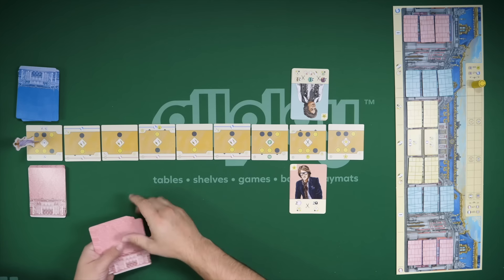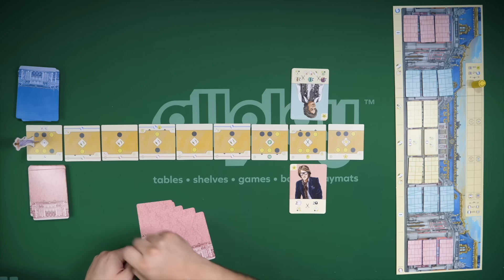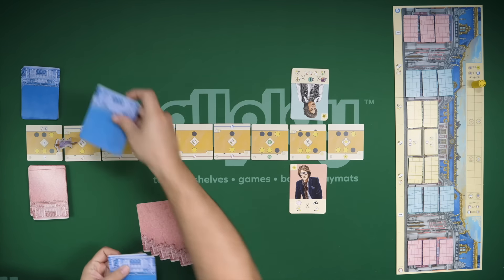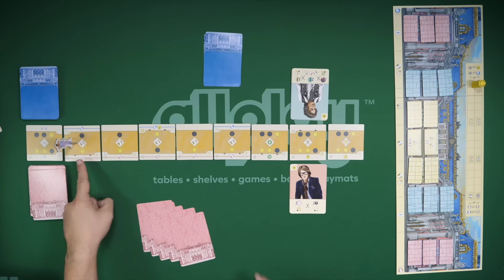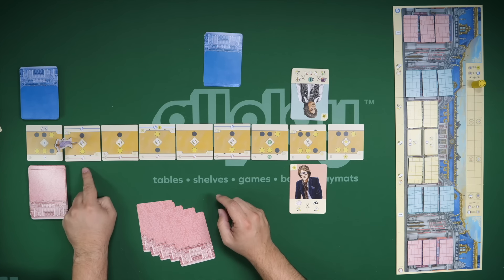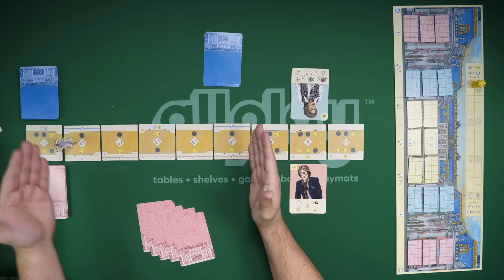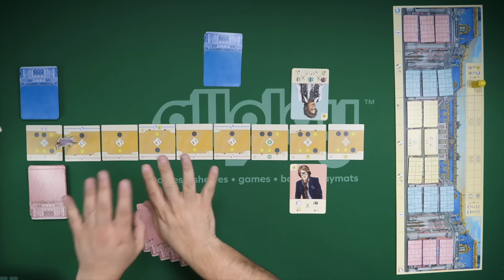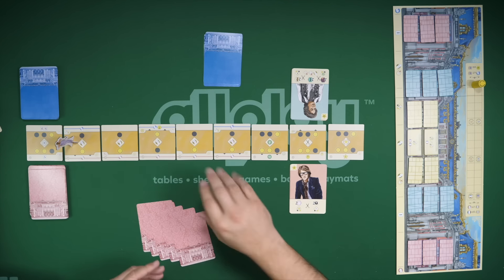The Battle of Versailles Review: Dress to Impress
Zee and Chris take a look at The Battle of Versailles!

0:00 Intro
0:47 Overview
9:49 Final Thoughts